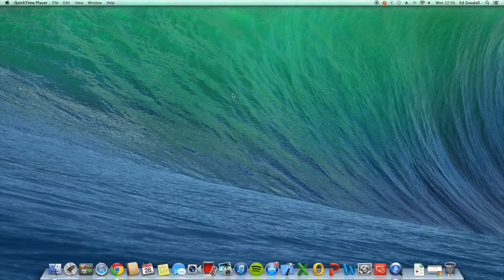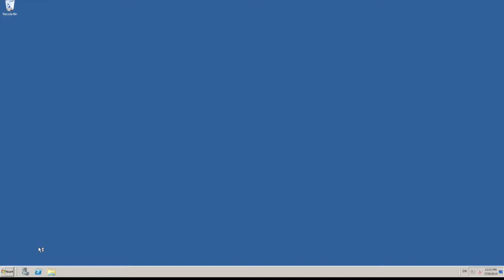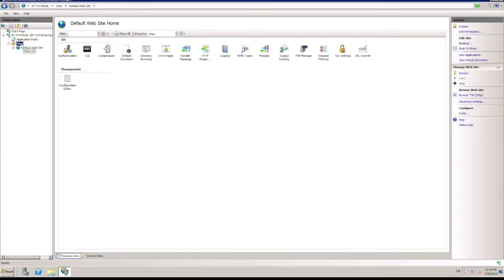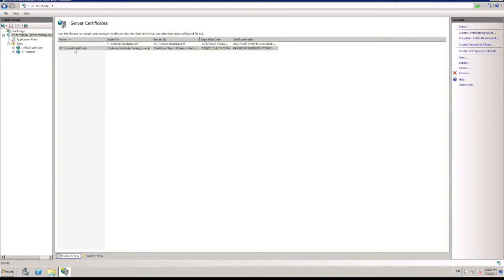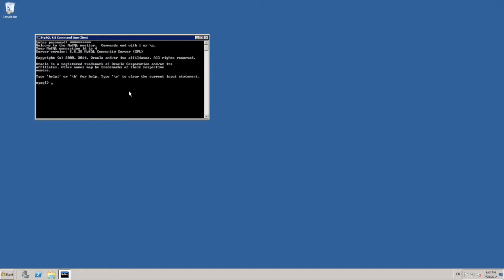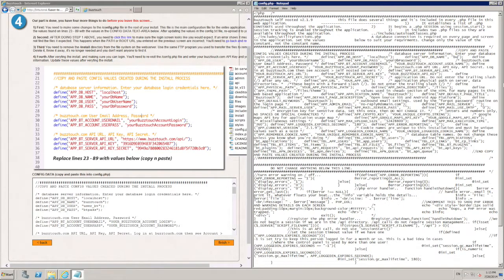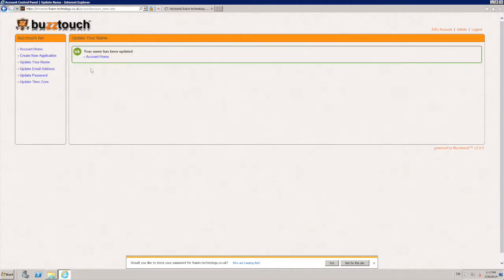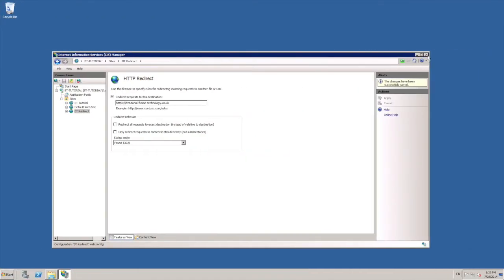HOW TO: Install Buzztouch Self Hosted on Windows Server (IIS)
My first How To video for Buzztouch users to install the Self Hosted control panel on Windows Server (which should be unsupported. )
For any questions, comment here or message/forum post on Buzztouch.